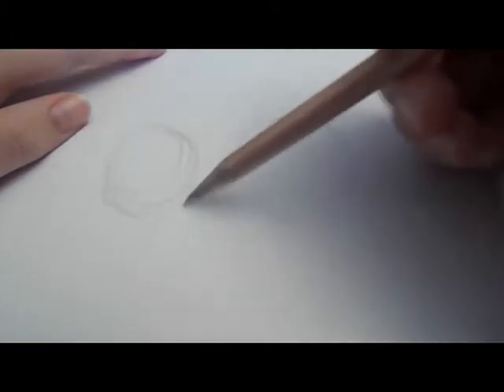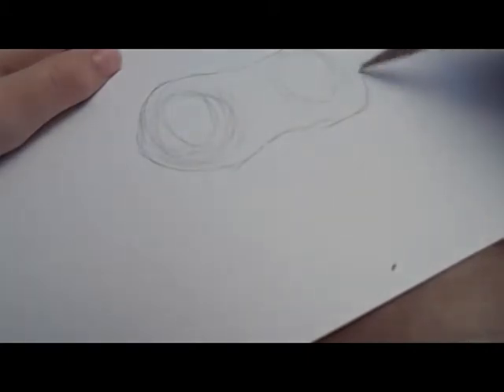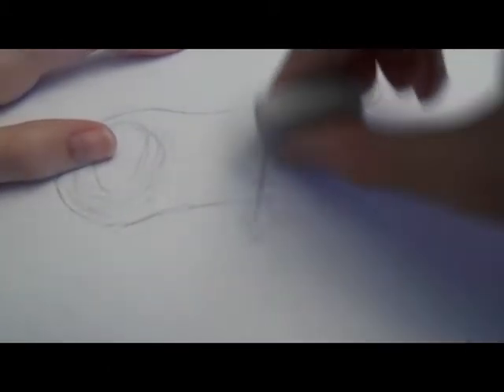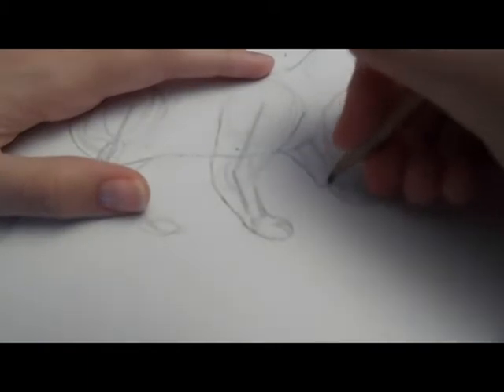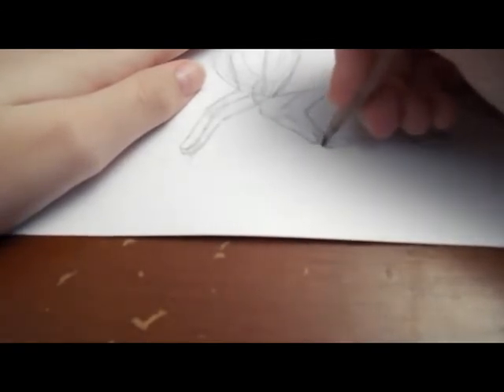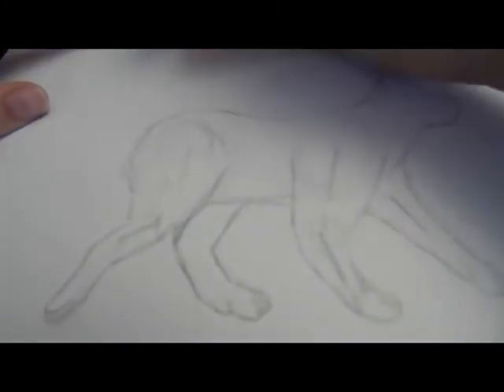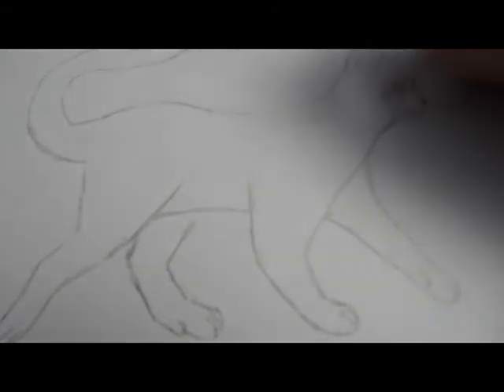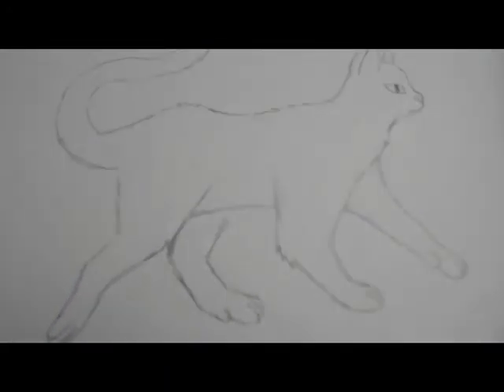How to draw a cat walking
In this video I show you how to draw a cat walking.